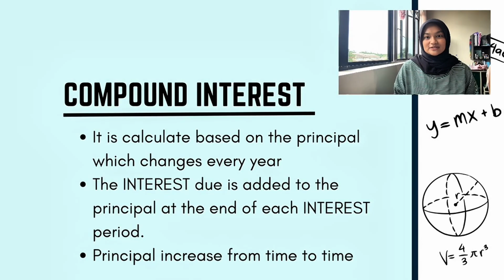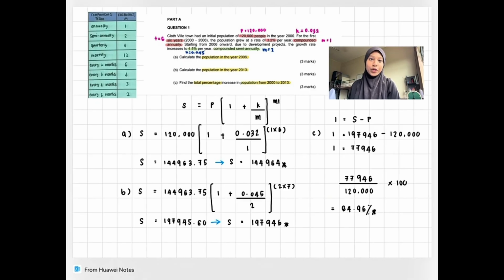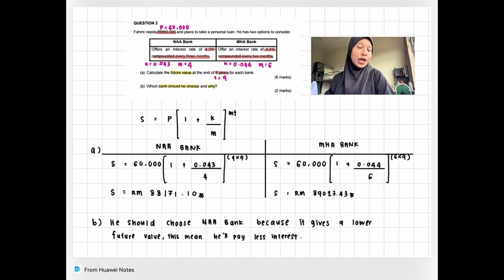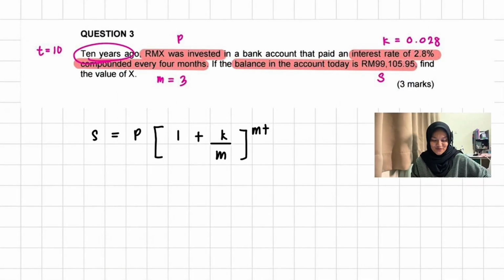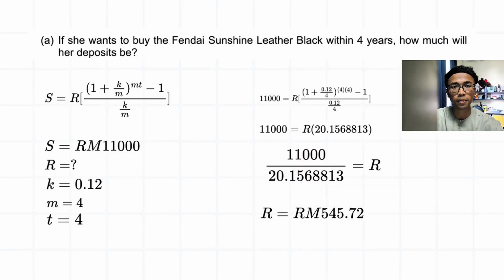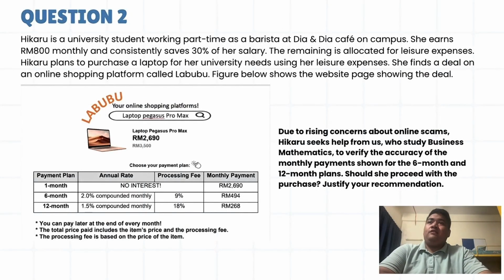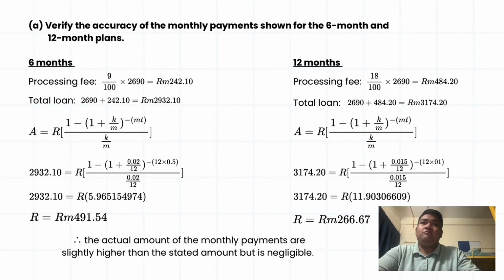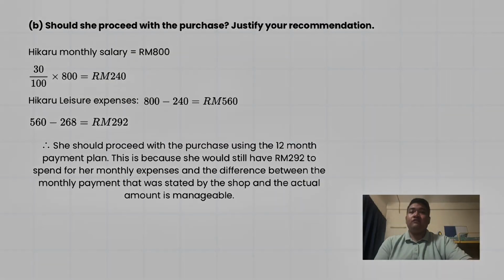MAT112 — VIDEO GROUP ASSIGNMENT (GROUP 5) [COMPOUND INTEREST & ANNUITY]